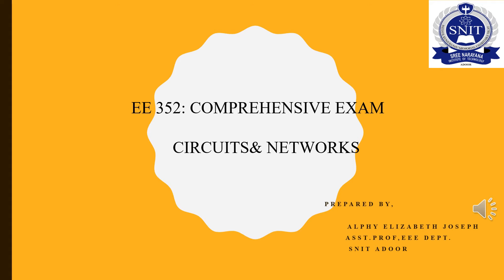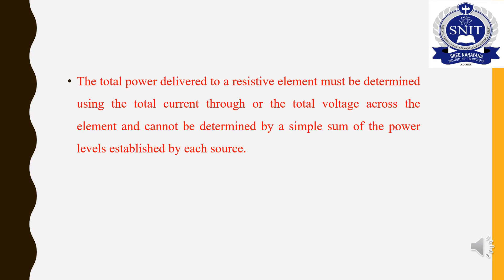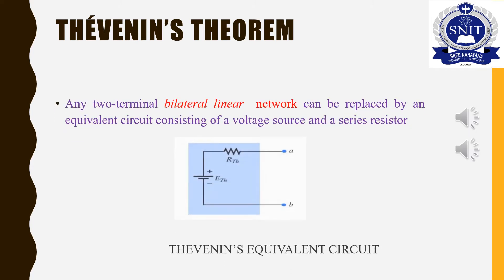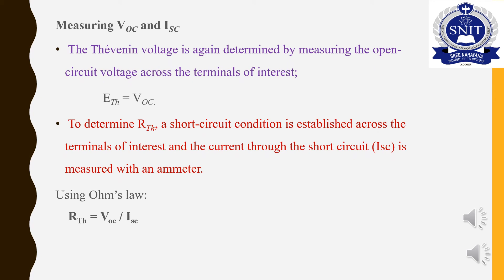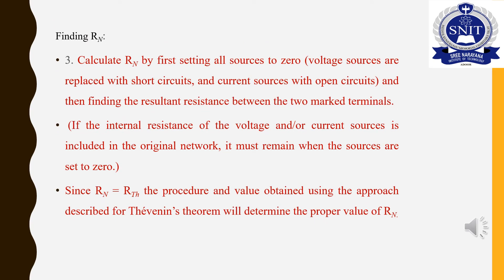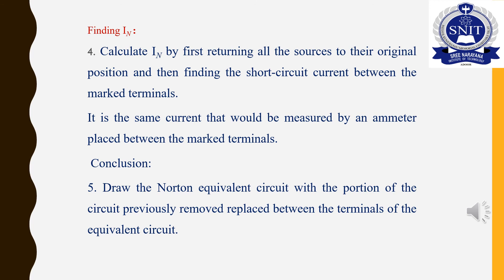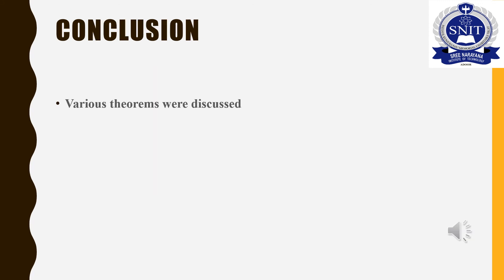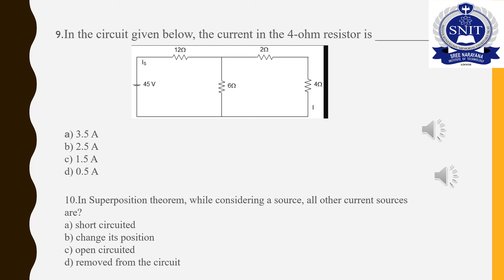Comprehensive Exm CIRCUITS L01